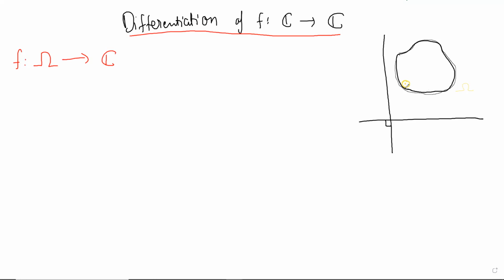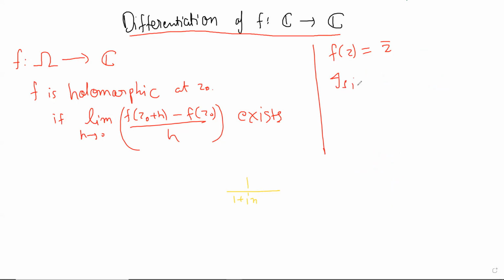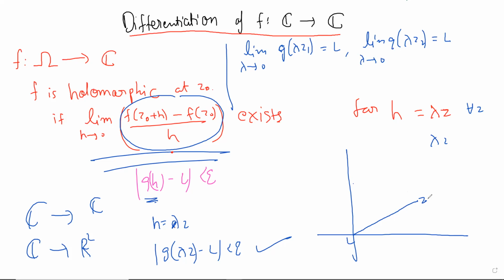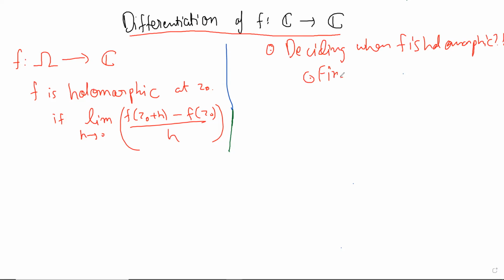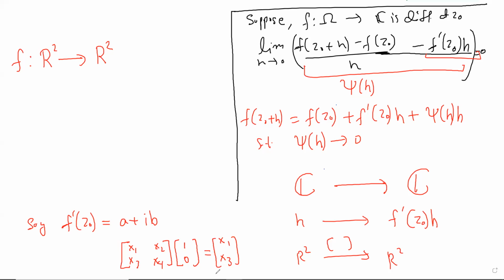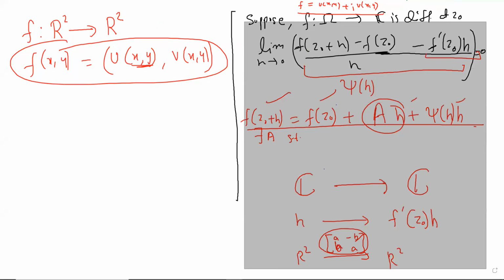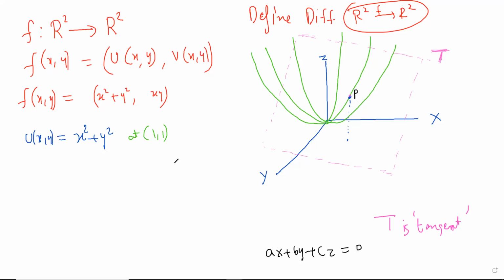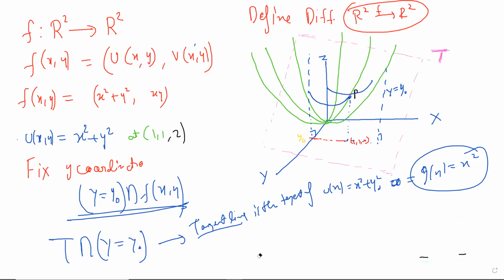Complex Analysis Lecture 3:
00:00  Review of definition of Complex Differentiation
09:20  Intuition for the strength of complex differentiation
28:00 Goal is to decide comple differentiability
29:29 Looking for better characterizations
34:00 A matrix view of differentiation
45:00 Good real vs good complex functions
50:00 Motivating differentiation from R^2

This is the third video in the Complex Analysis course that I am giving.
The second one is lost. We looked at sequences and convergence in R^2